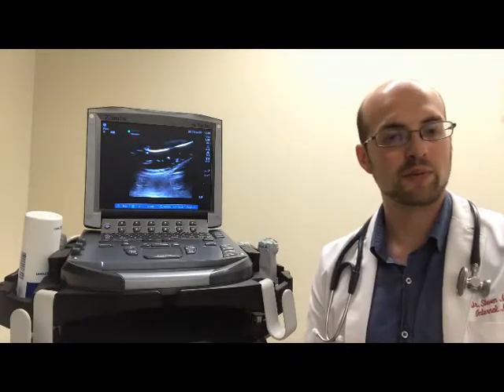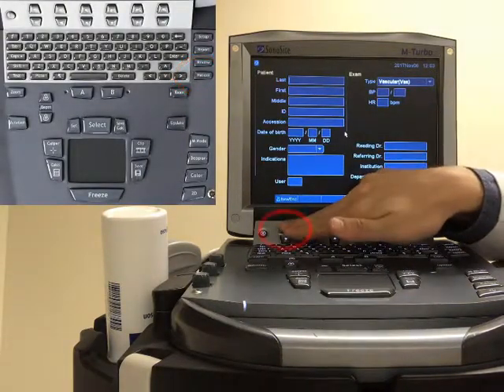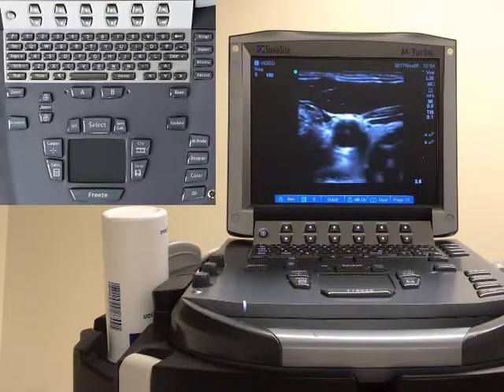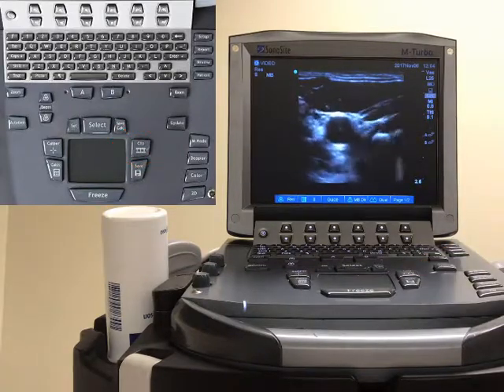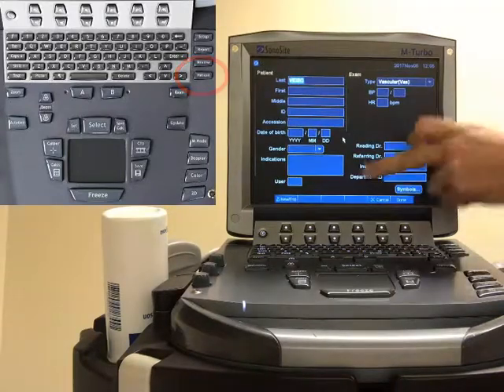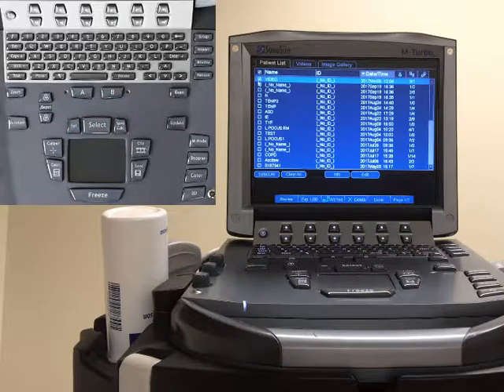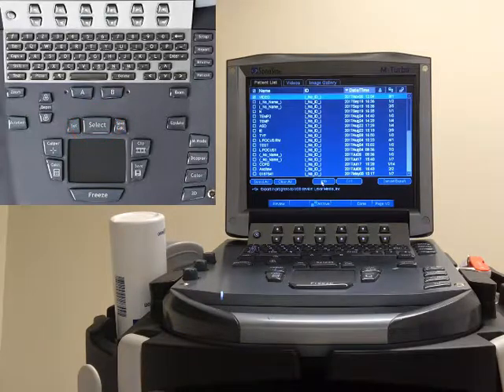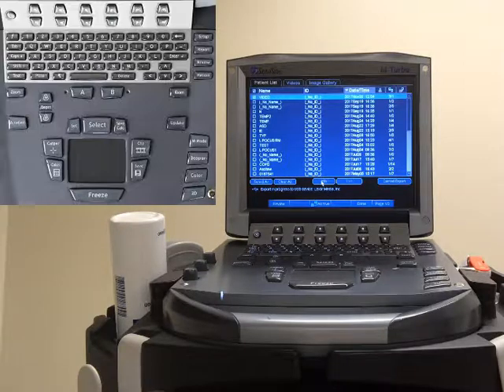SonoSite M-Turbo: How to Export Images and videos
How to save and export images and videos from Sonosite M-Turbo to a USB key.